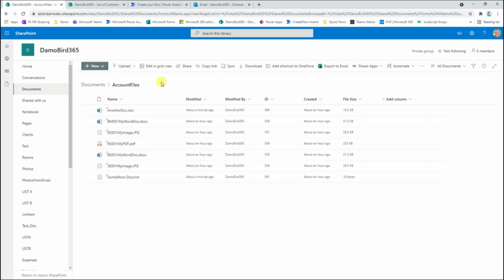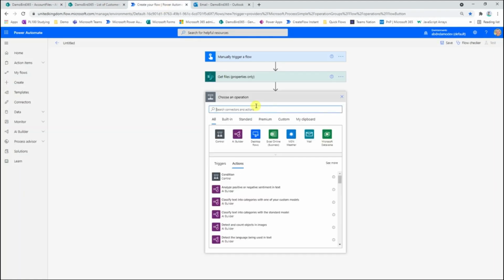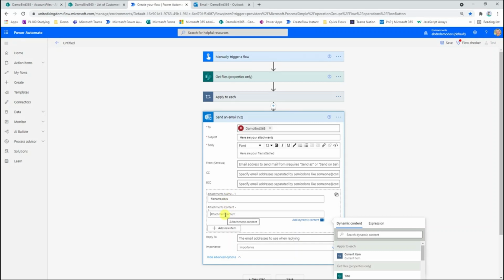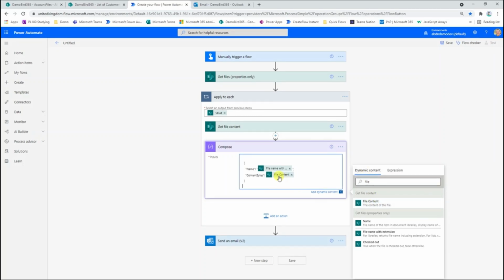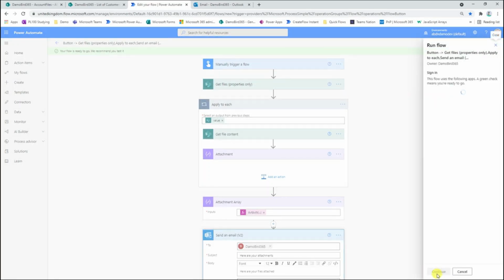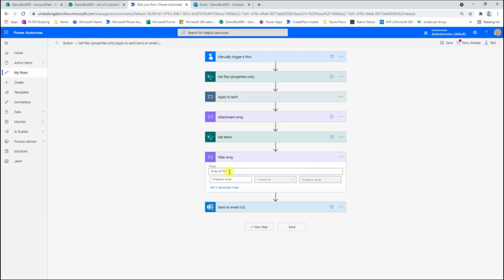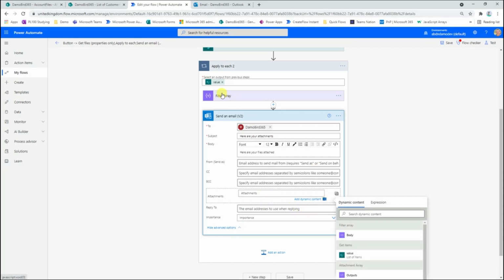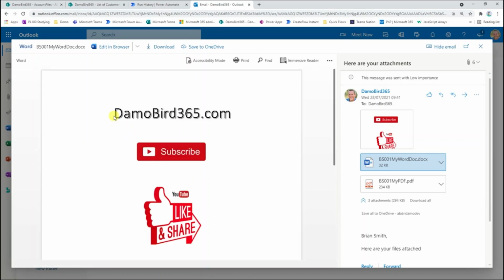Automate Power Automate Emails with Dynamically Matched File Attachments – A Tutorial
Send personalized emails with multiple unique attachments—automatically! This Power Automate tutorial shows you step-by-step how to build a low-code cloud flow that dynamically attaches files from SharePoint, filters them per customer, and sends tailored emails, saving you hours on repetitive tasks.

You'll learn exactly how to construct the right object array for the Send Email action, avoid common pitfalls with dynamic content, and use clever workflow automation tricks to deliver the right files to the right people. Whether you're new to Power Platform or looking to master digital transformation for your business processes, this walkthrough is packed with practical tips and real-world use cases—perfect for citizen developers and workflow automation pros alike.

What You’ll Learn:
✔️ Build a Power Automate flow to send emails with multiple dynamic attachments from SharePoint
✔️ Filter and match attachments to individual customers using account references
✔️ Automate repetitive BPA tasks for digital transformation and workflow efficiency
✔️ Avoid common mistakes with file identifiers, dynamic content, and array construction in cloud flows

Timestamps:
00:00 – How to Send Multiple Dynamic Email Attachments with Power Automate
02:23 – Setting Up the Document Library & Customer List in SharePoint
04:06 – Building the Flow: Getting Files and Their Content
09:01 – Creating the Correct Attachment Array for Send Email Action
15:37 – Testing: Sending All Attachments in One Email
18:22 – Filtering Attachments by Customer Account Reference
23:58 – Sending Unique Emails to Each Customer with Their Attachments
28:53 – Final Test & Real-World Tips for Scaling Your Flow

Additional Links:
Downloadable Power Automate solution demonstrating how to send multiple email attachments.